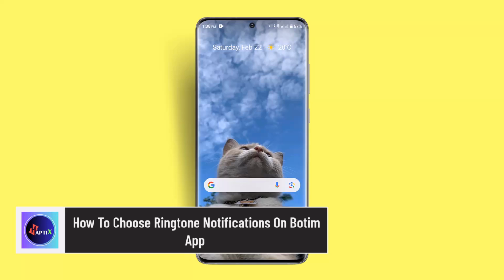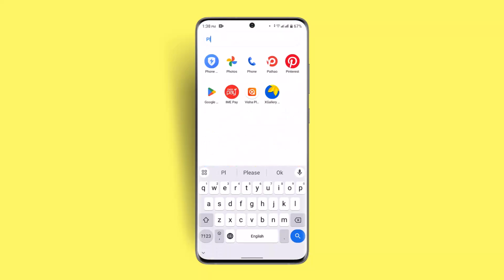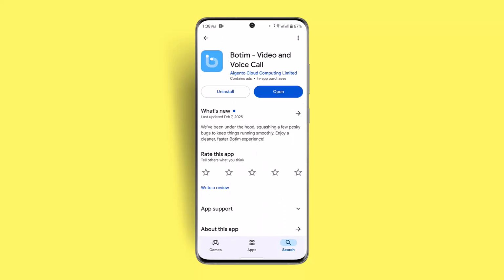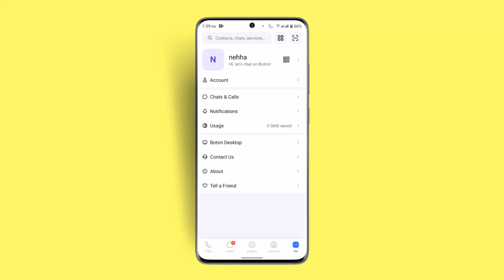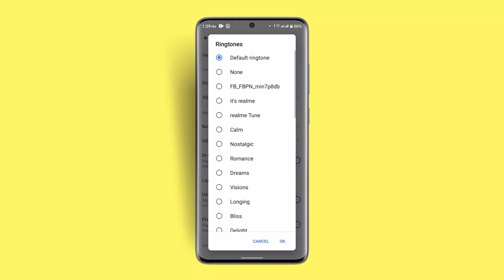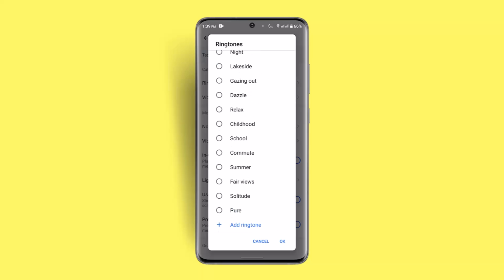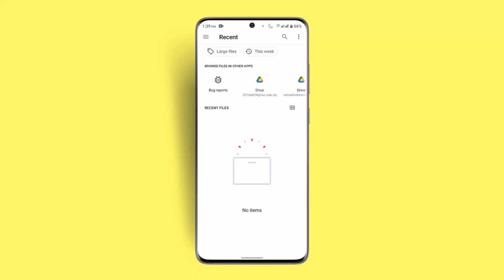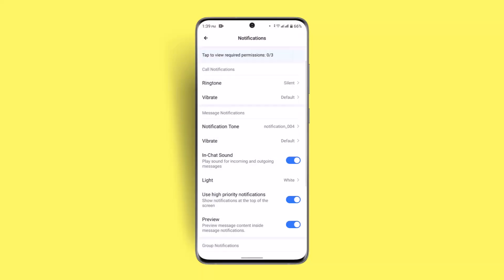How To Choose Ringtone Notifications On Botim App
If you're looking to change your ringtone notification on the BOTIM app, this video will guide you through the process step by step. Updating your notification sound ensures you never miss an important message or call, and BOTIM allows you to choose from a list of preset tones or even add your own custom ringtone.

Before proceeding, make sure your BOTIM app is up to date. Open the Google Play Store or Apple App Store, search for "BOTIM," and check for any available updates. Once your app is updated, open it and log into your account. From the main interface, navigate to the "Me" section, located in the bottom right corner of the screen. This section contains various settings, including notification preferences.

Inside the "Me" section, find and select "Notifications." Here, you'll see an option labeled "Ringtone." Tapping on this will present a list of available ringtones. You can preview different sounds and select the one that suits your preference by simply tapping on it. If you prefer a custom ringtone, BTIM allows you to upload your own audio file. To do this, tap "Add Ringtone" at the bottom of the ringtone selection page. Choose an audio file from your device and confirm your selection by clicking "OK."

Once you've made your choice, your new ringtone will be set for notifications on BOTIM. This ensures that incoming alerts are easily recognizable with your preferred sound. If you ever wish to change it again, you can repeat the same steps at any time.

Timestamps:
0:00 Introduction
0:08 Updating the BOTIM app
0:30 Navigating to ringtone settings
0:52 Choosing or adding a custom ringtone
1:20 Finalizing the selection
1:28 Conclusion